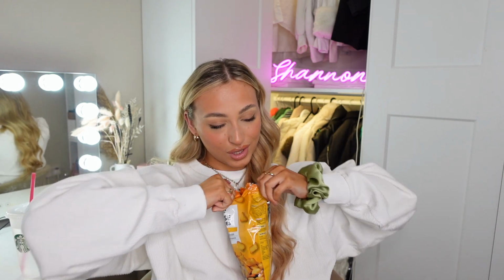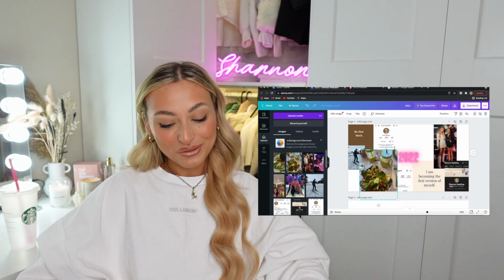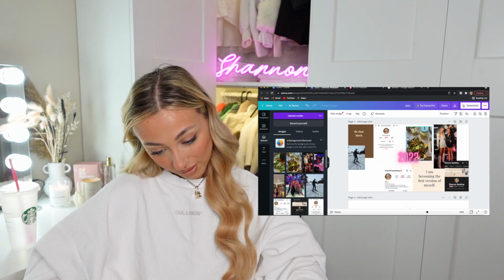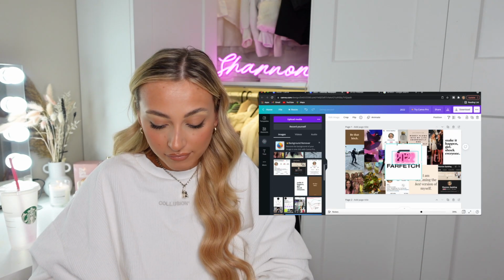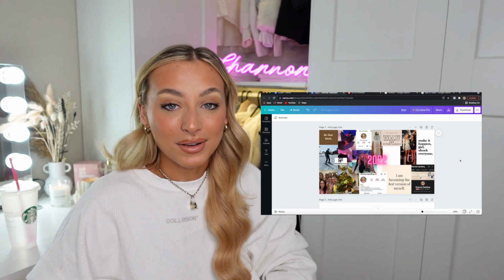making this year my year hehe MY 2022 VISION/GOALS BOARD | how to make a mood board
just me manifesting my year xx